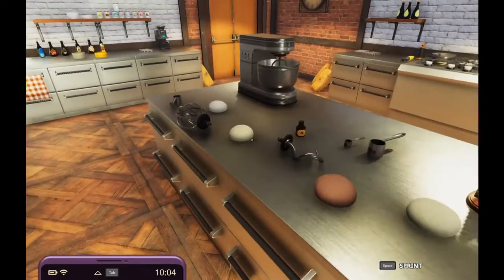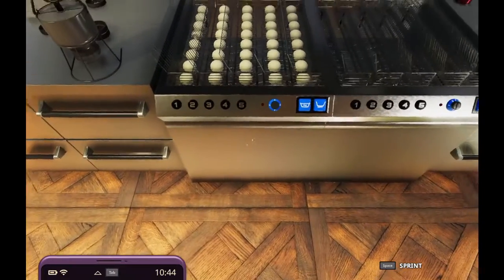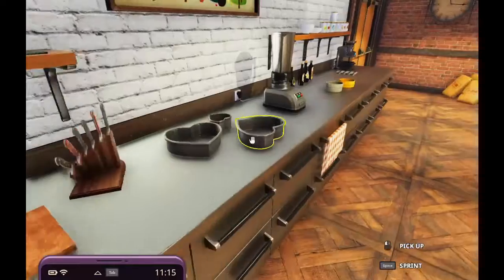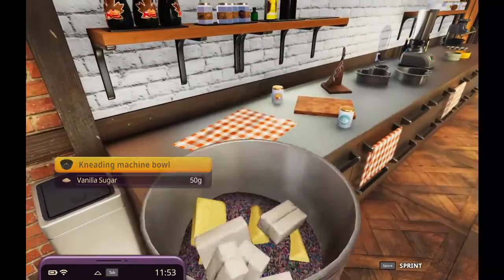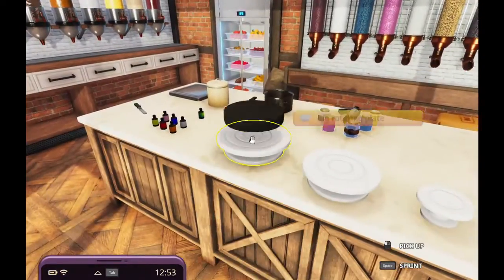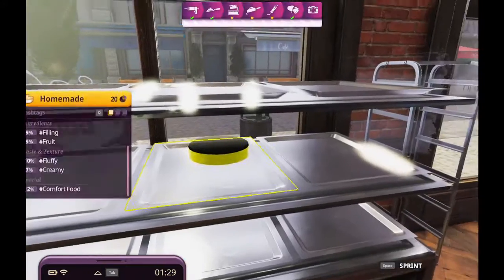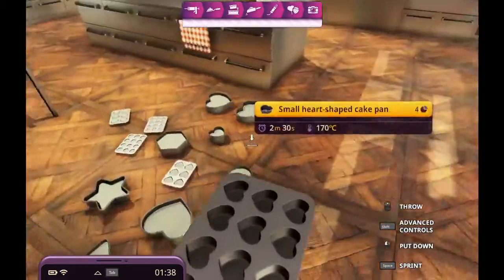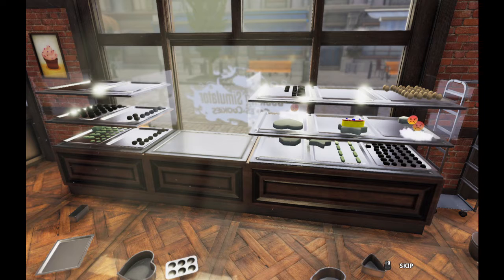Cakes and Cookies Sandbox EP 1: Feeding People Literal Poison, In Style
In this video, I attempted to make horrible pastries that would make any sane chef run for the hills. Oh wait, that's the description for Cakes and Cookies Career Mode. Anyway, I hope you enjoy my flour-y mess!